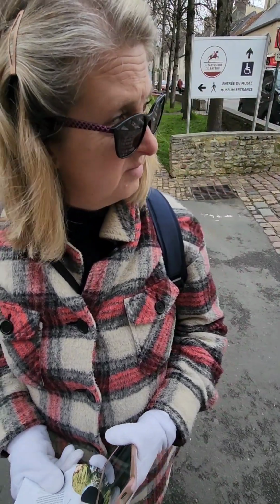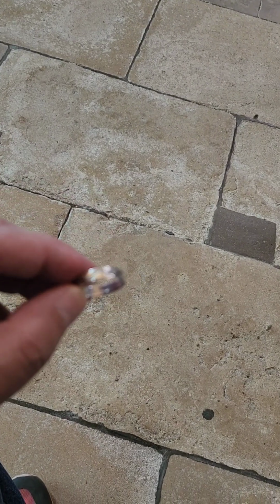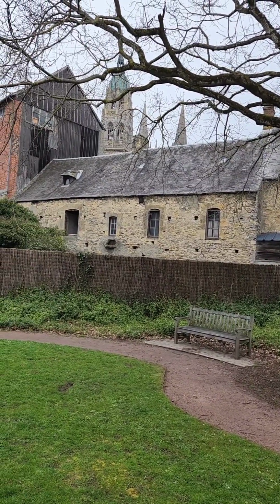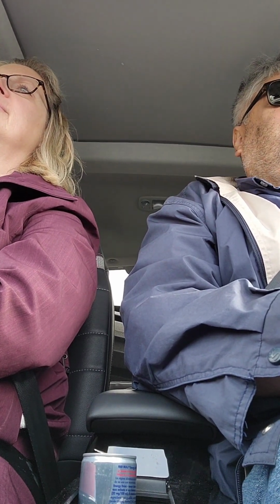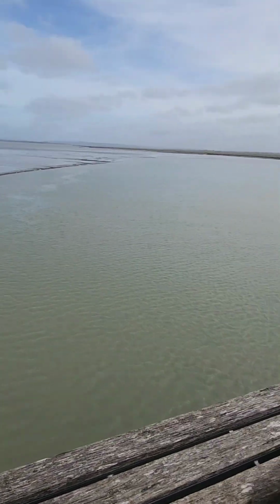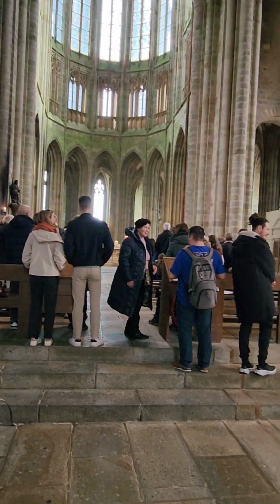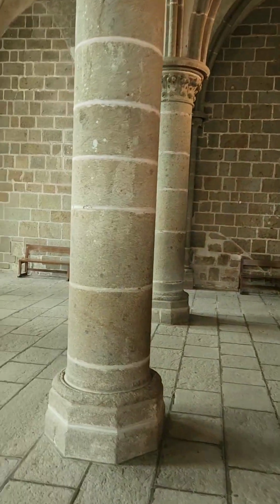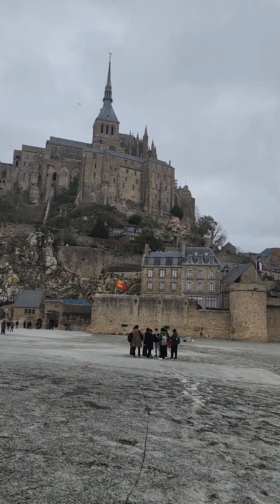European Trip. Last Bayeux, France video. Mont Saint Michel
Bayeux, France walking tour. Mt. Saint Michel visit.